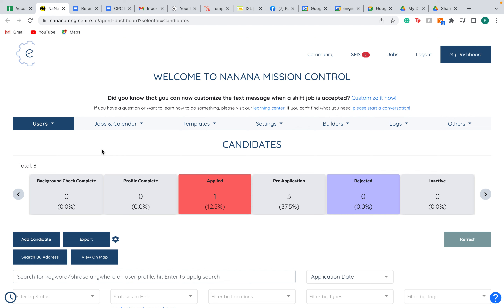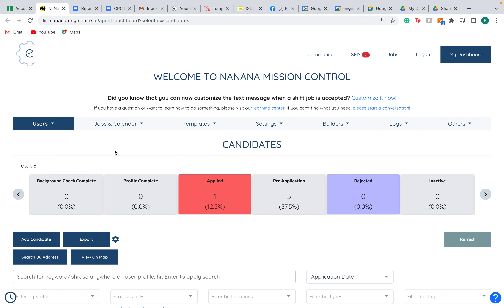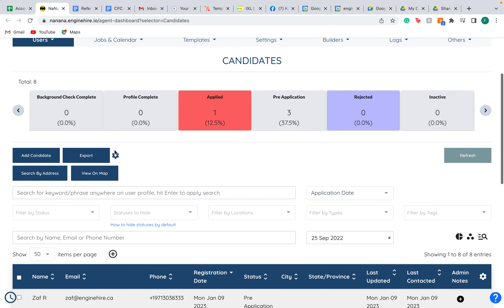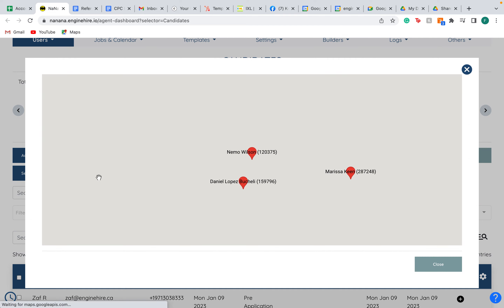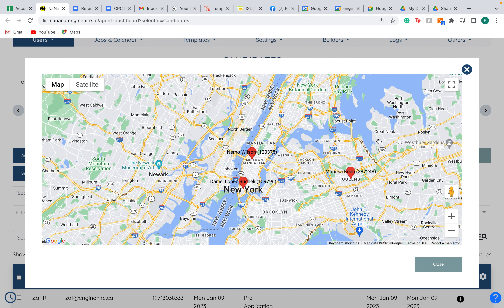*How to see candidates on a map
This video shows how you can now view all your candidates on a map.